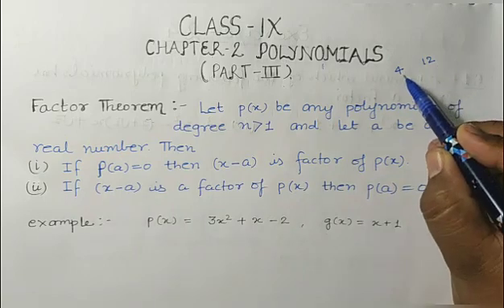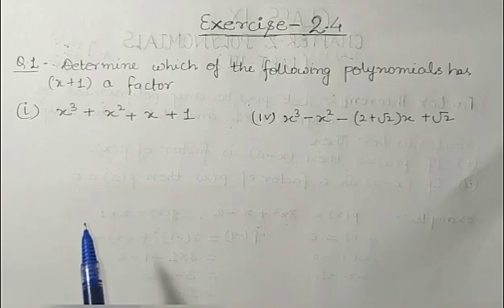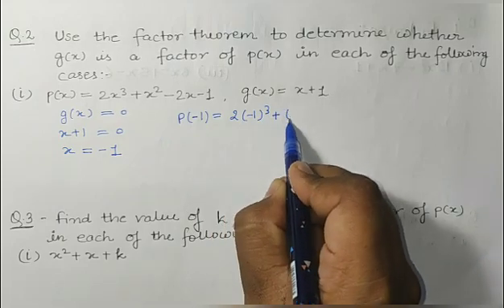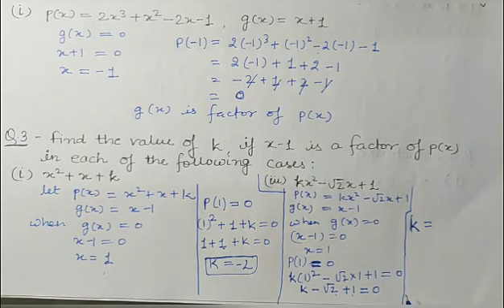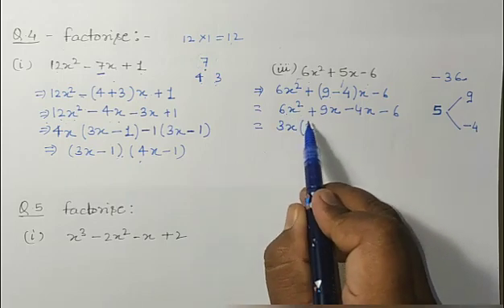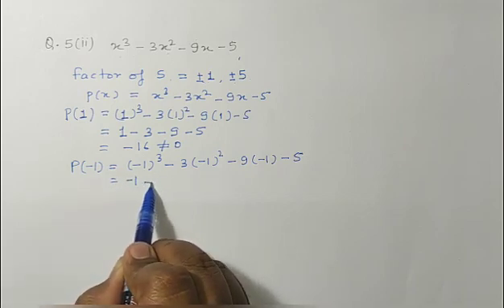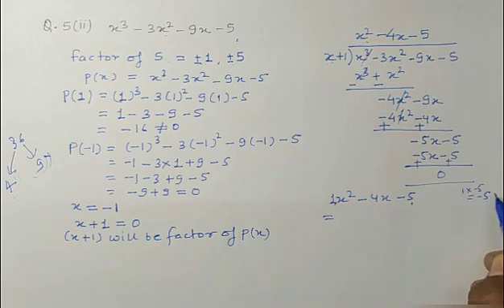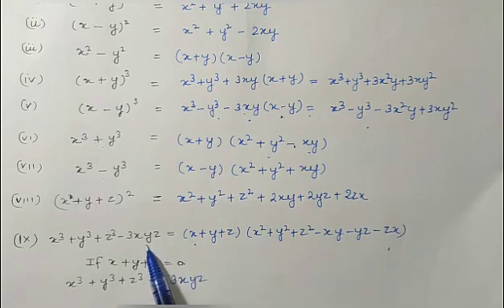Class IX Maths Chapter 2 (Polynomials) Part 3